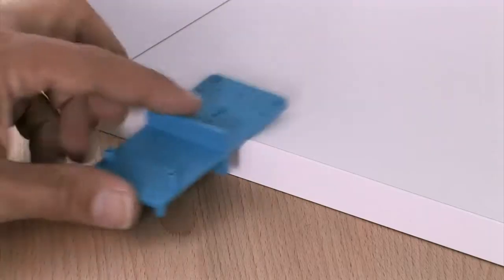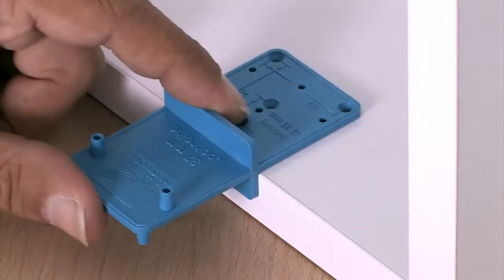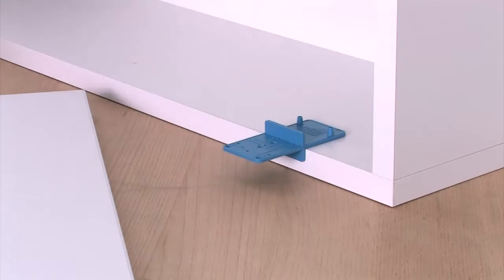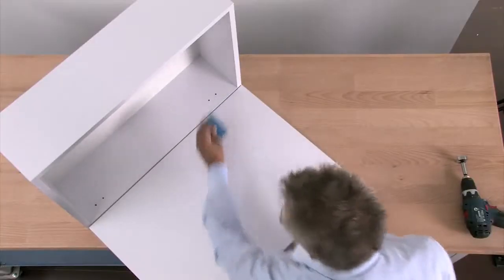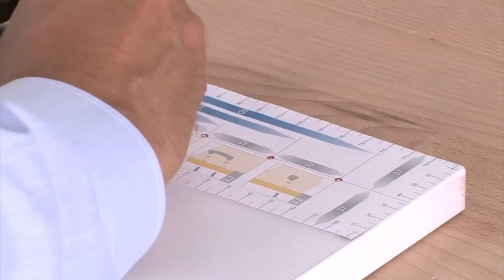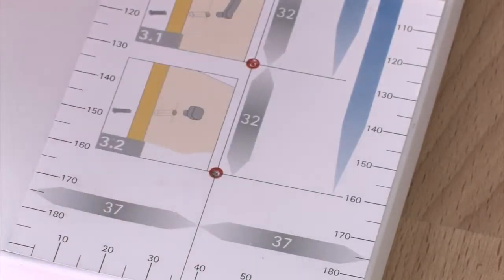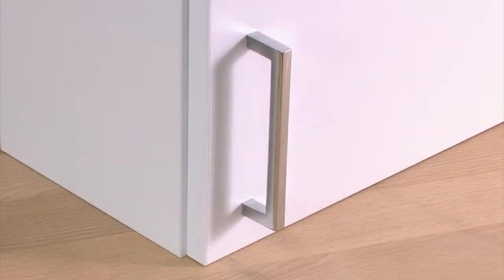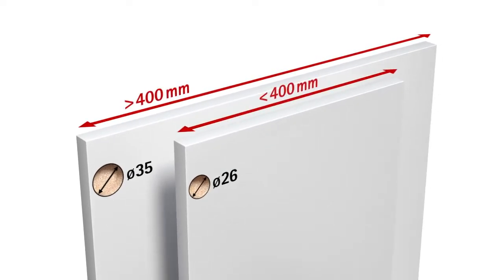HETTICH MultiBlue hole marking jig (for hinges,mounting plates & other)